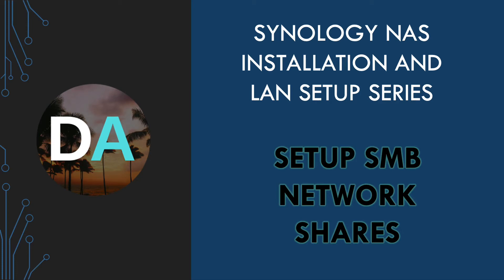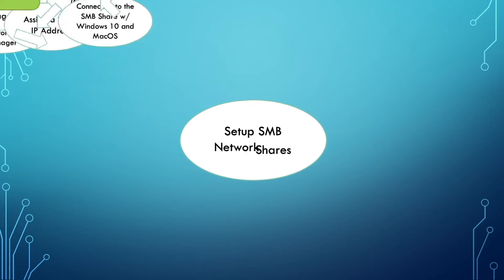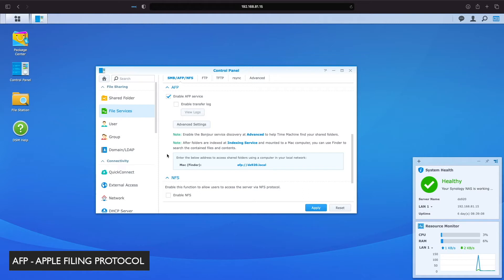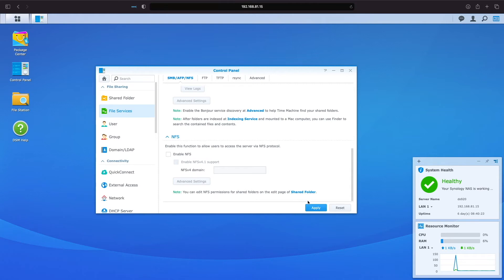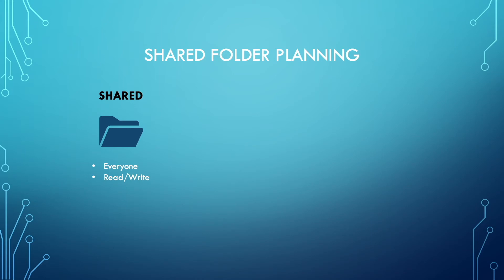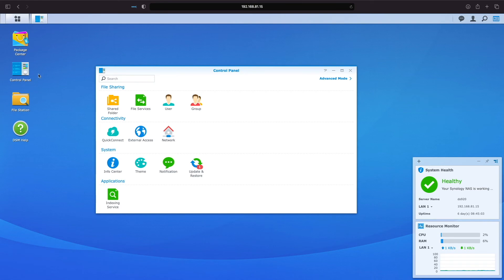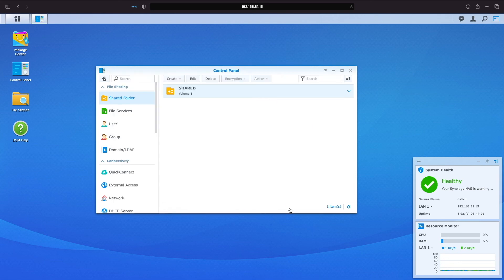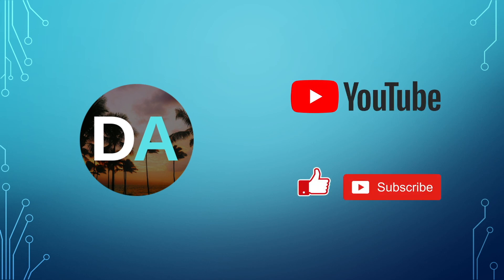Synology NAS - Setup SMB Network Shares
This is the fourth video in the Synology NAS Installation and LAN Setup Series of videos.  This video will cover setting up SMB network shares on a Synology NAS.